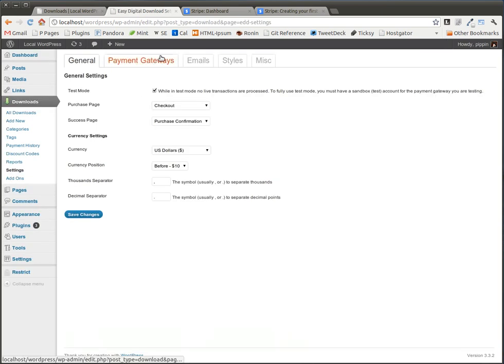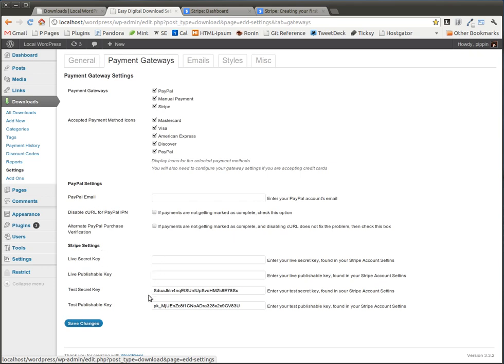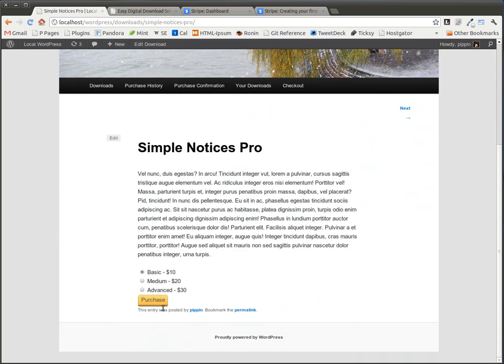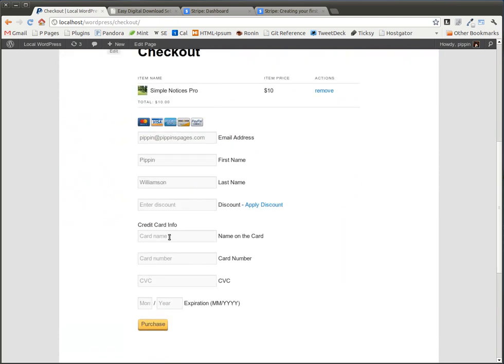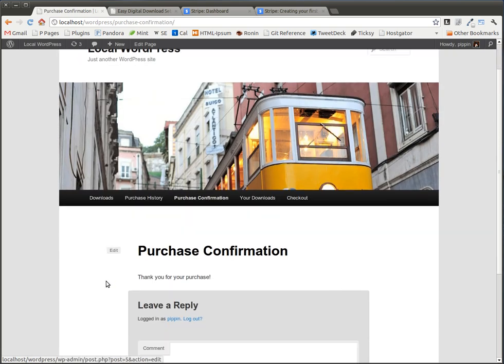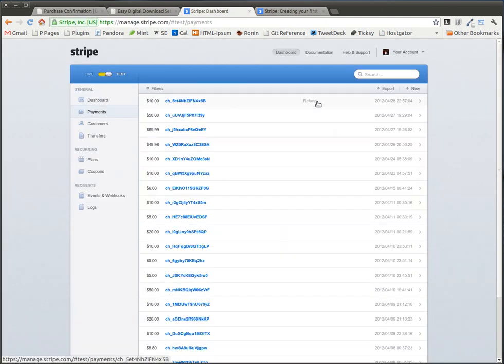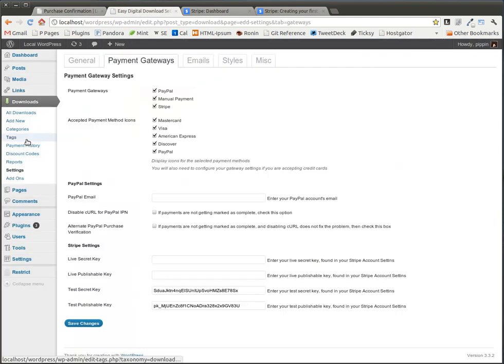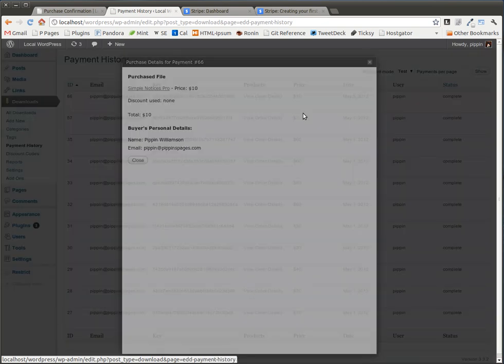Easy Digital Downloads Stripe Demo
Demonstration of the Stripe Payment Gateway for Easy Digital Downloads (excuse the background noise).